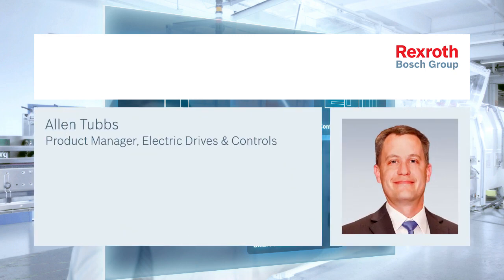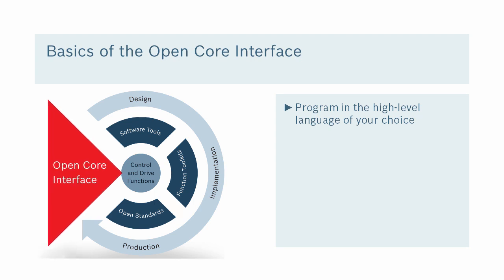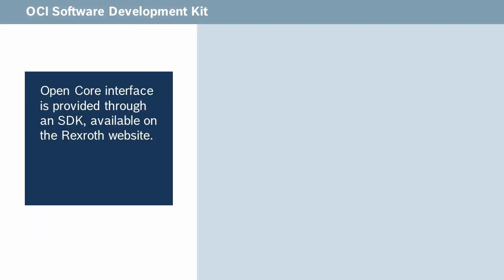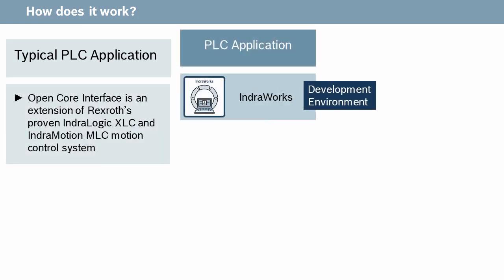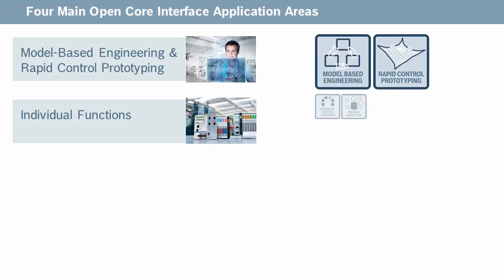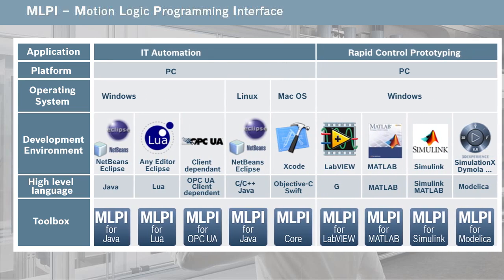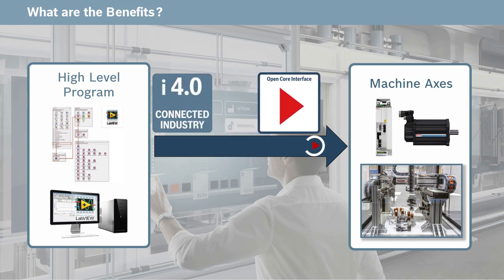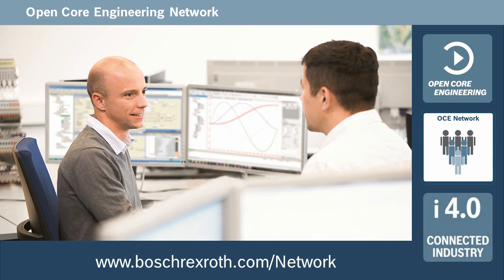Understanding the Open Core Interface within automation environments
Recognizing the potential for improvements is crucially important when designing a new machine, rebuilding an out-of-date system, or even while monitoring day-to-day maintenance of systems in operation. Open Core Engineering allows you to create innovative solutions that are tailored to your exact application. By using the Open Core Interface and our free SDKs you can explore machine communication and control via third party systems such as LabVIEW as well as virtually any higher level language from Java to C++.